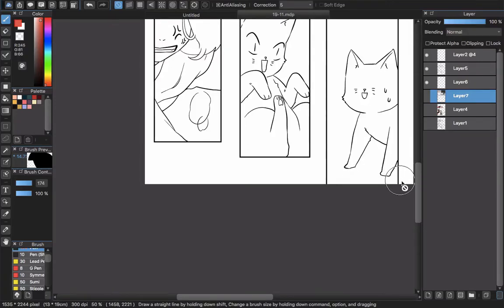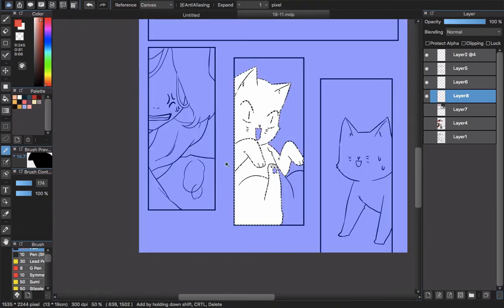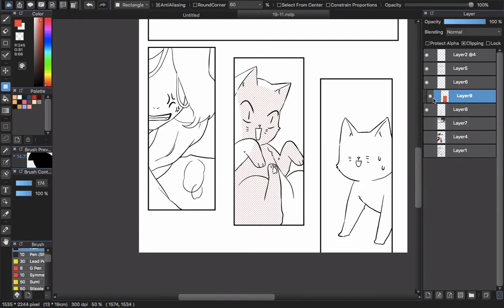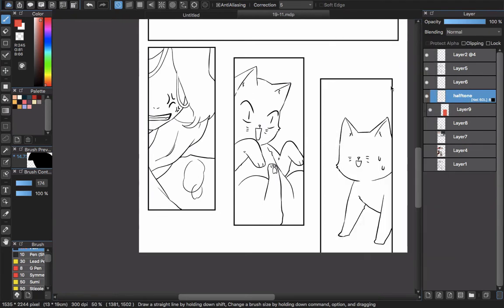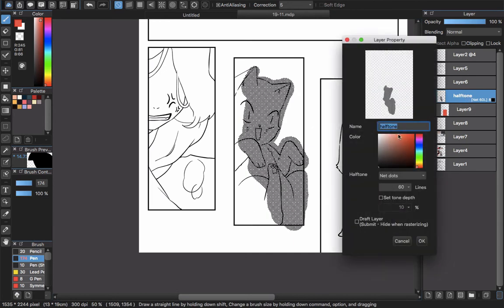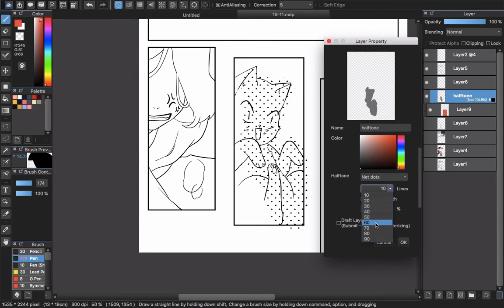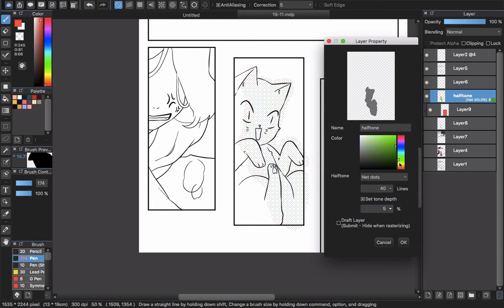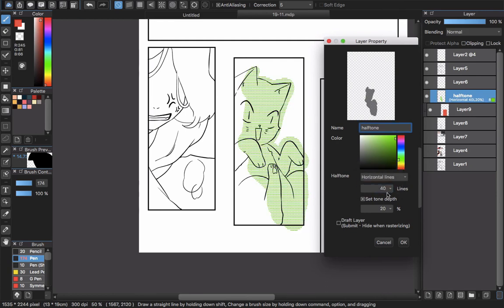[Medibang Paint Pro desktop version how to] Halftone layer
Halftone layer is a feature that updated many months ago, I guess. But today I have a good experience with this awesome layer. This one is easy and fast to use than the tile/dot pattern/texture in Material box and for who want to draw comic in colors.

Or you can find something interesting in my speed drawing playlist